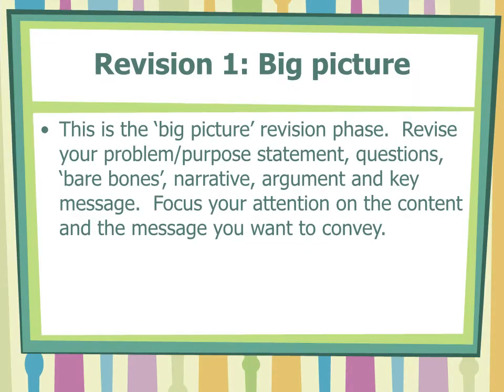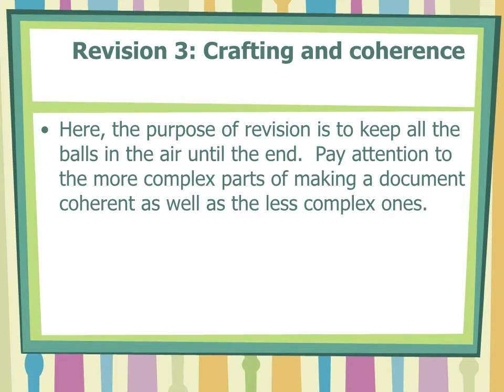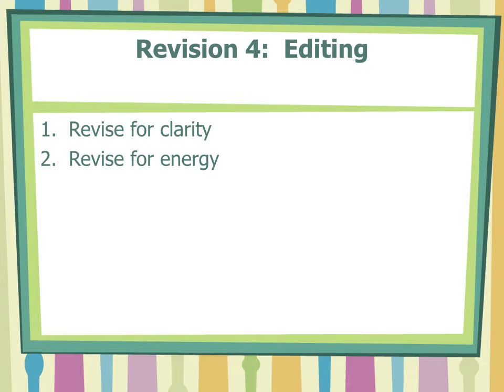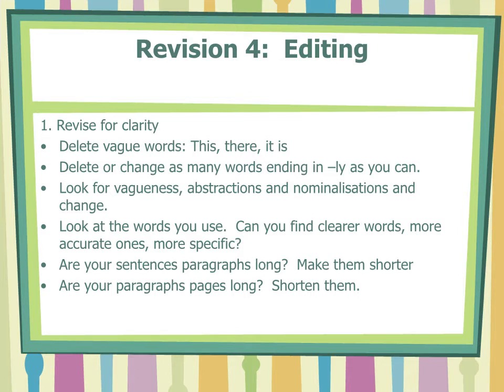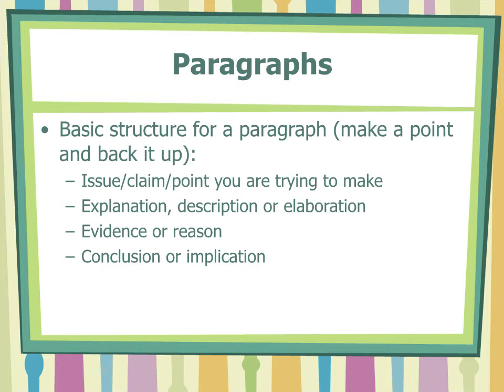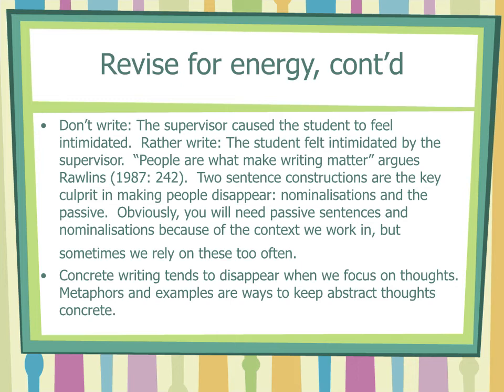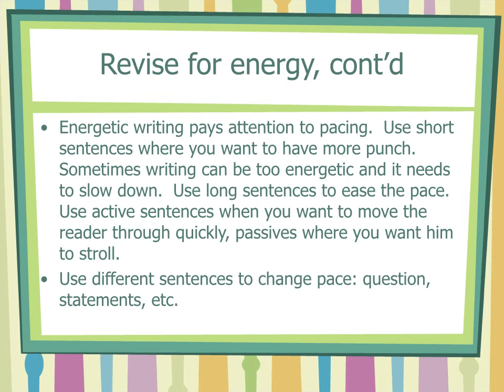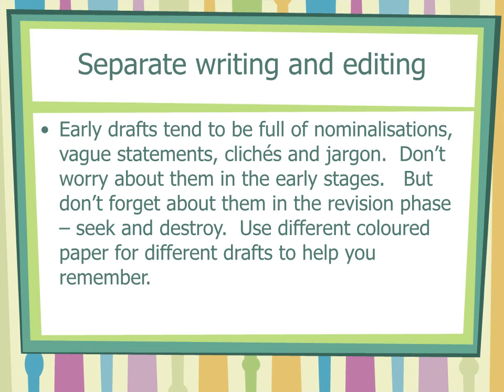Revision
This video presentation focuses on REVISING a Masters or PhD thesis.